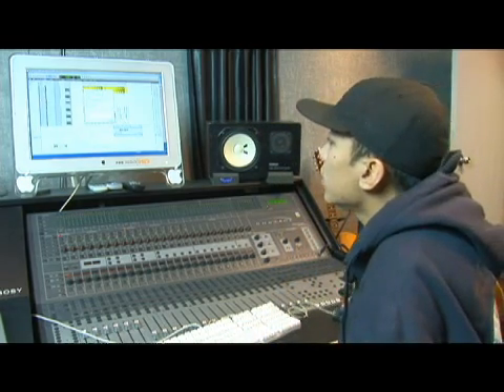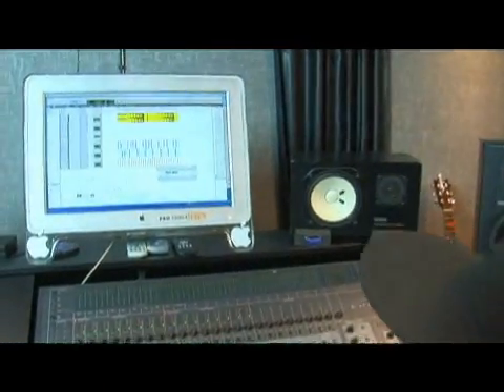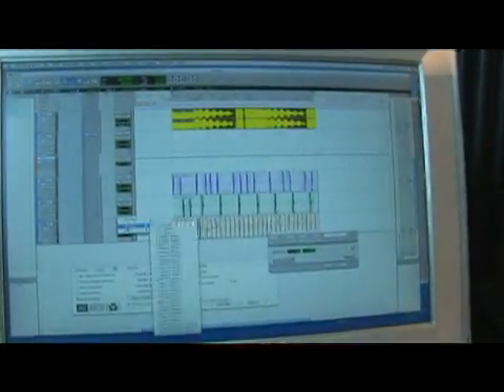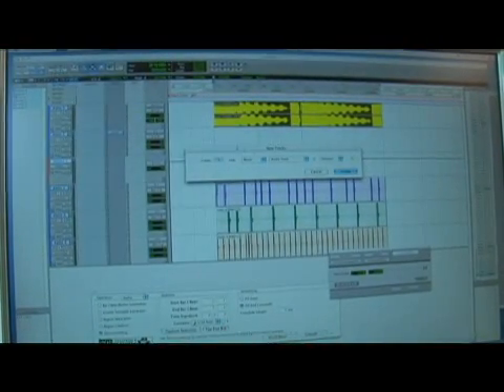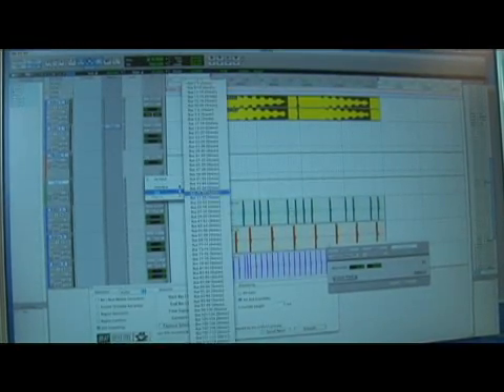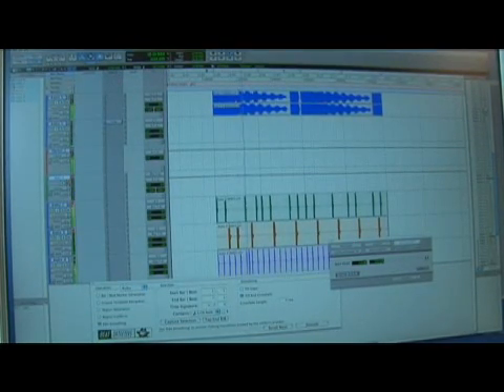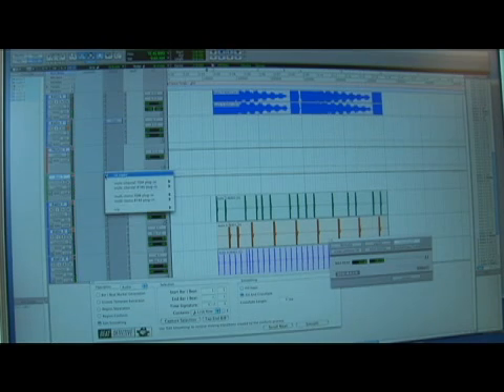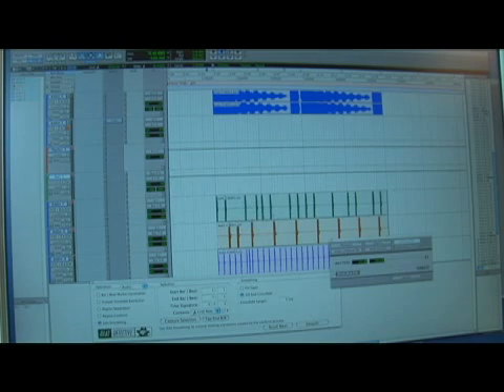Beat Detective Pro Tools Tips : Busing Drum Tracks in Pro Tools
Pro Tool is in almost every big studio in the world.  Learn how to bus drum tracks in pro Tools in this free video series.

Bio: RT Ouk is the owner of the The Armory Recording Studios in Newington, Conn. He has been a music producer and audio engineer for over 10 years. Ouk is also the Program Director of Deabrake, Inc.